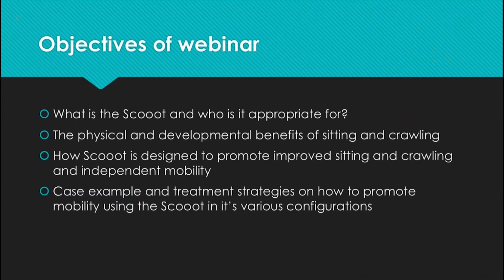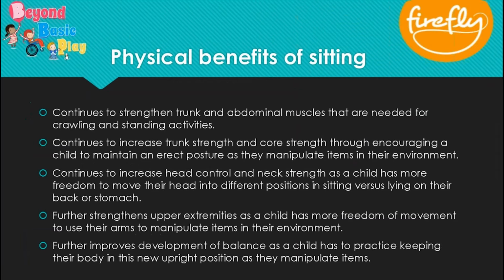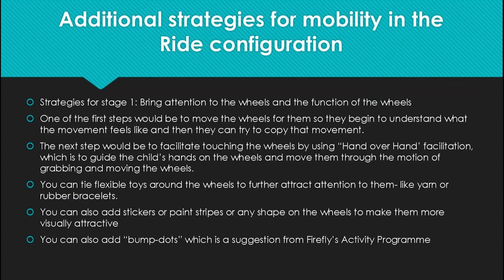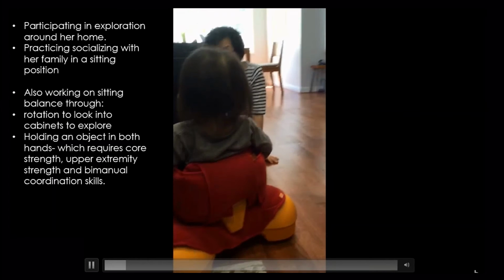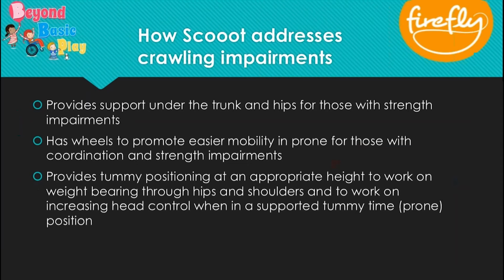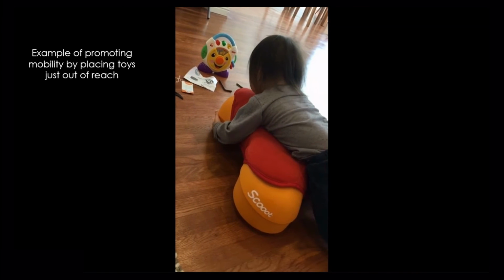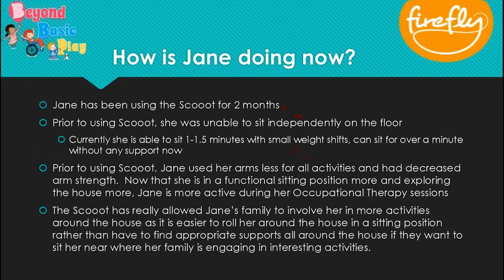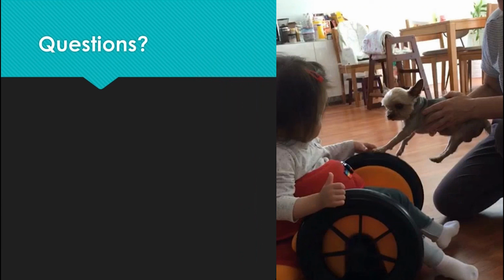Scooot Webinar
This webinar was hosted by Clare Greer Firefly's marketing manager and Kathryn Devlin Firefly's Occupational Therapist and was presented by Natalie Lopez a Physical Therapist from Los Angeles who runs a blog called 'Beyond basic play'. Natalie presents her knowledge on the benefits of using the Scooot within the home environment.